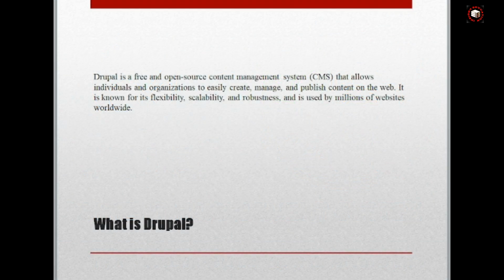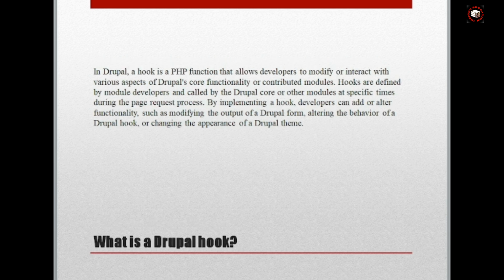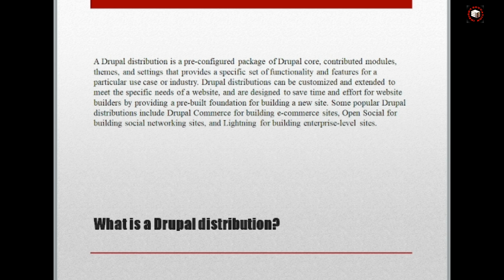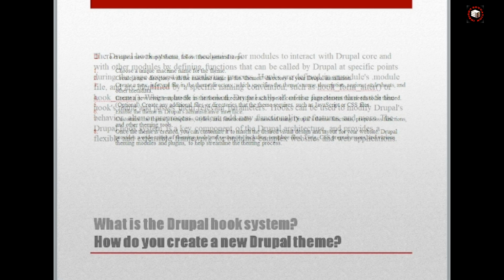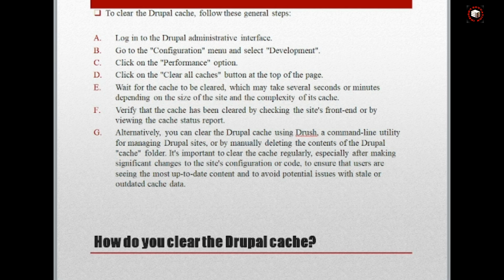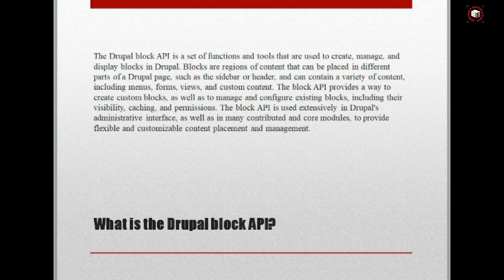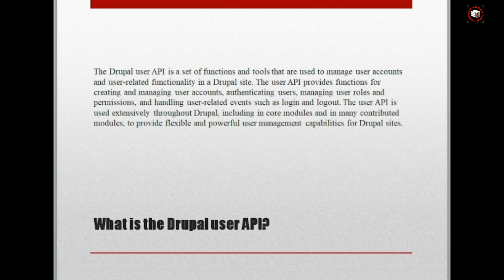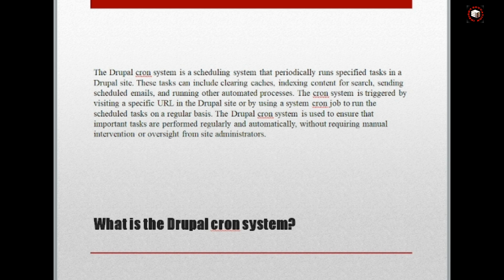Drupal interview question answers.